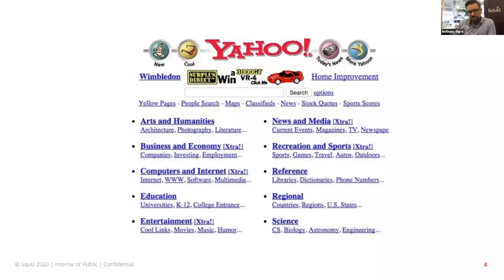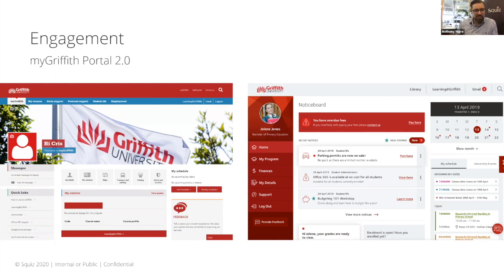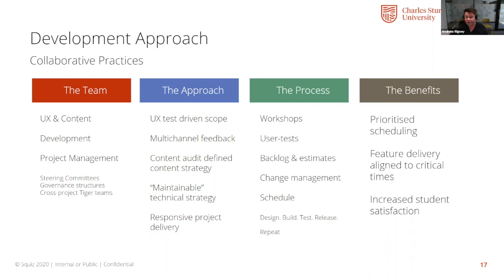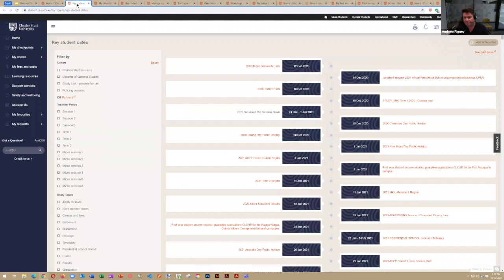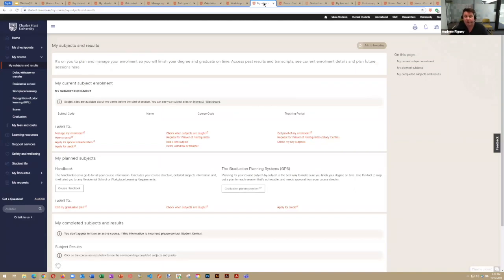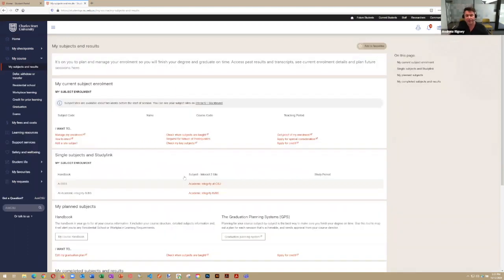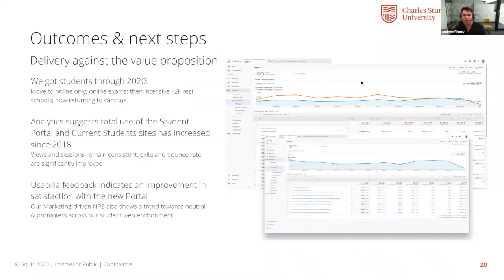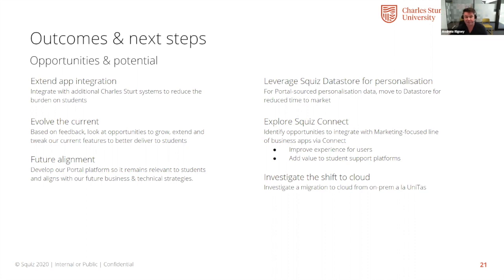How to leverage your internal data to drive your student portal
In a world where digital experiences have often become the primary, and sometimes the only means for service delivery, Higher Education institutions had to rapidly evaluate, adapt and innovate. Digital interactions and engagement have grown more impactful as institutions work to improve the student experience, drive student success and reduce attrition rates.

Andrew Rigney will share with us Charles Sturt University’s journey of creating an extensible and open Student Portal. Andrew is a Senior Web Manager and will talk about the delivery approach, the third party technology integrations, as well as the positive impact on their Net Promoter Score.

Watch this session to:
- Be inspired by the power of leveraging internal data and the project’s successful outcomes
- Hear a Squiz customer describe their first-hand experience using Matrix CMS to deliver a student portal
- Understand the technical challenges the team faced, and how they tackled them